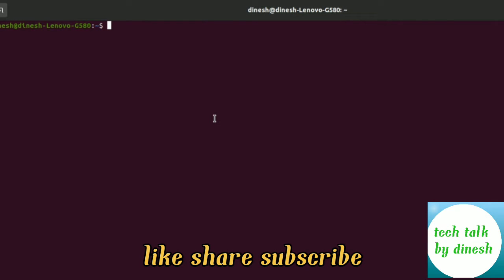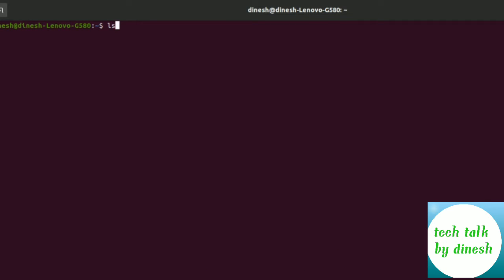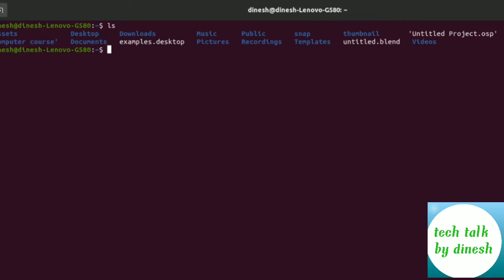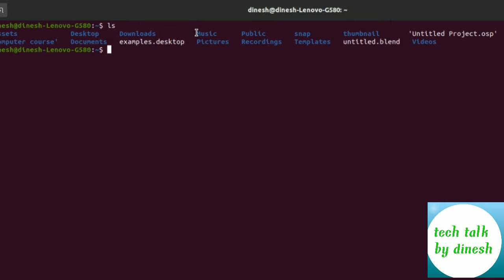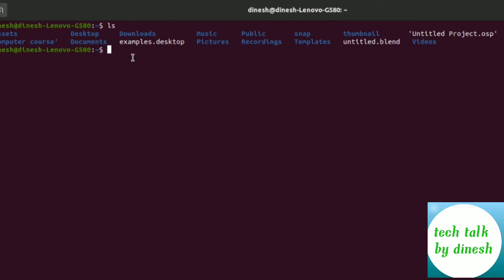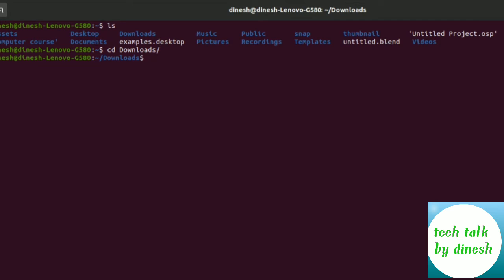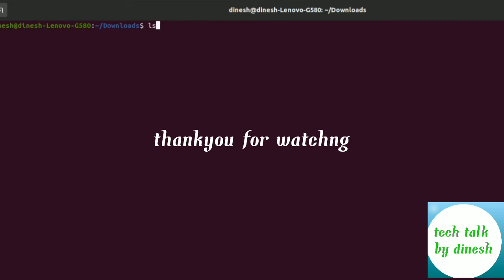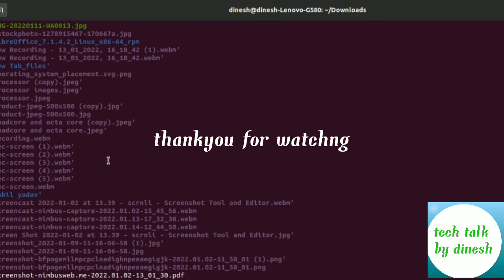linux Important command ls and cd for beginners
Linux based command